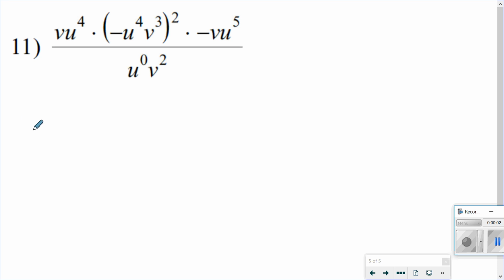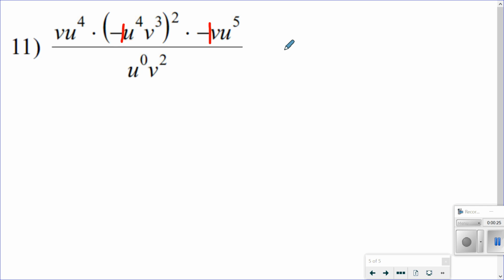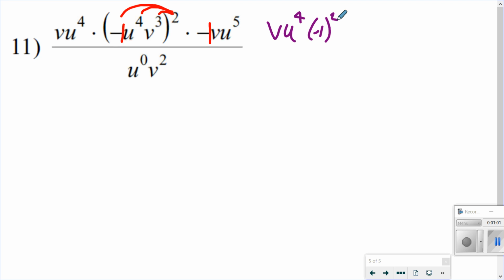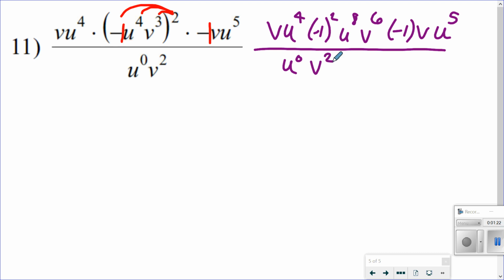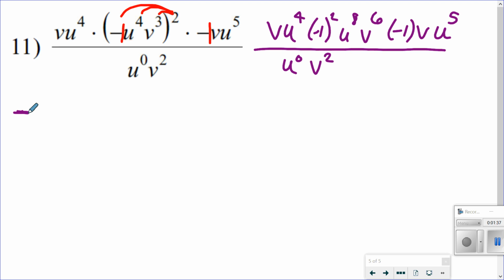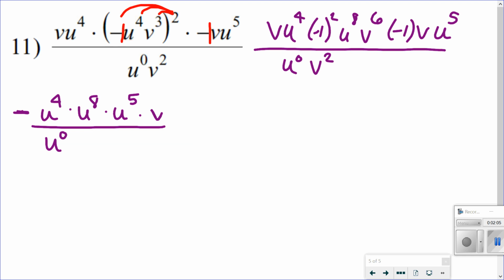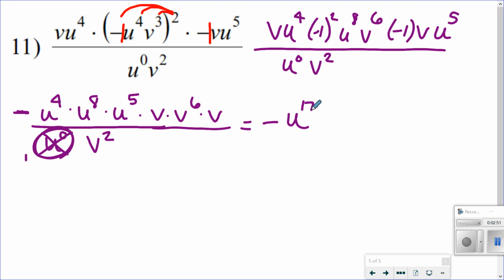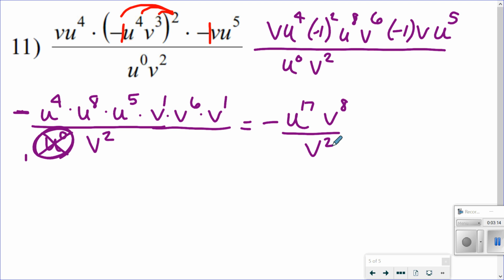Wkst 4 1 day 1 #11